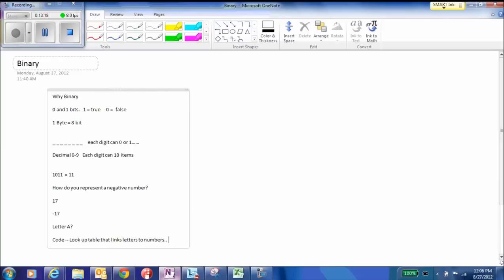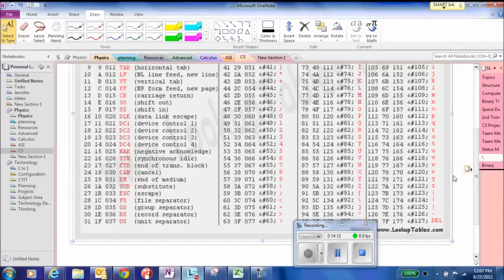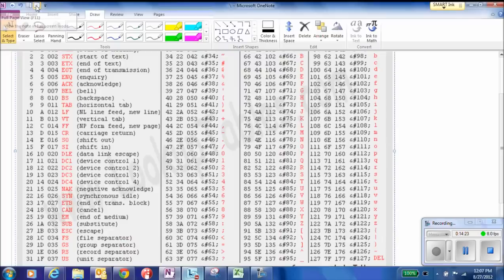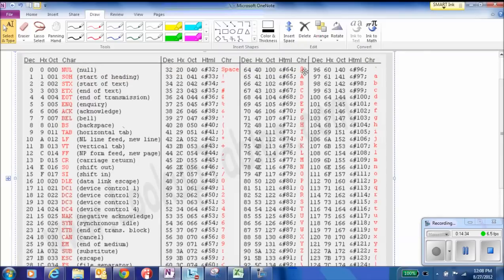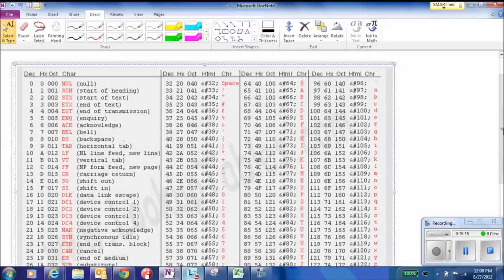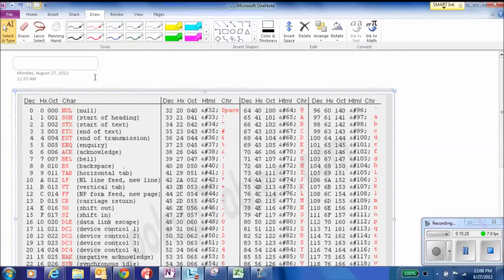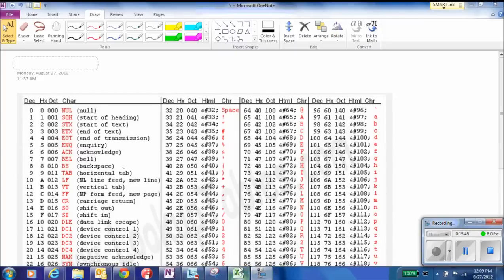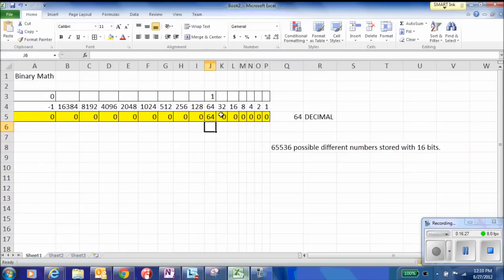ASCII Encoding Letters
Lecture CS - using the ASCII code table to represent letters with binary numbers.